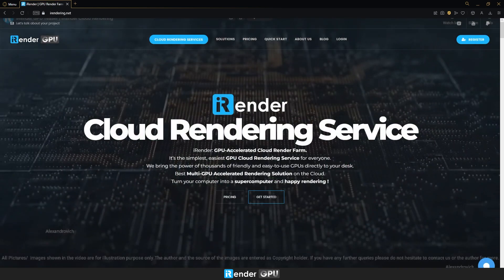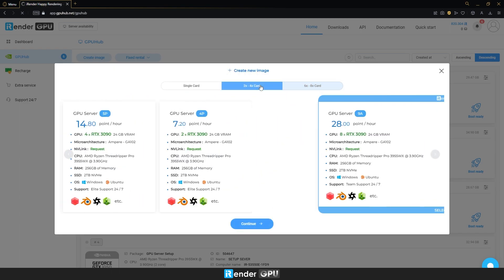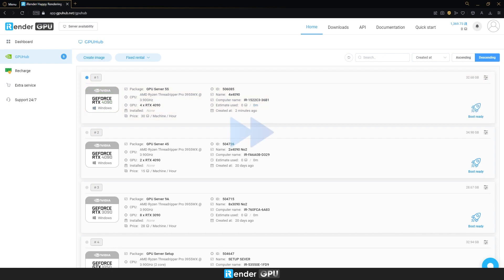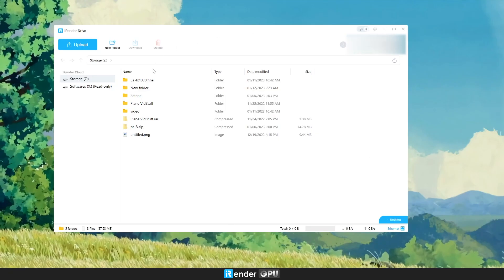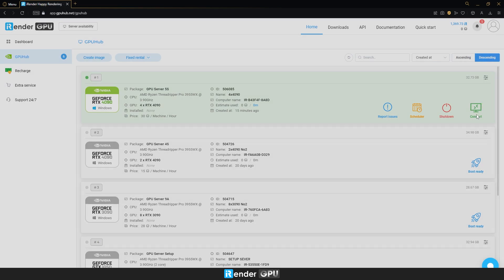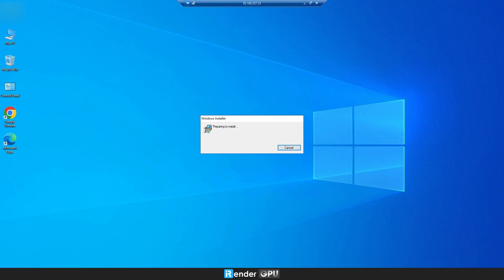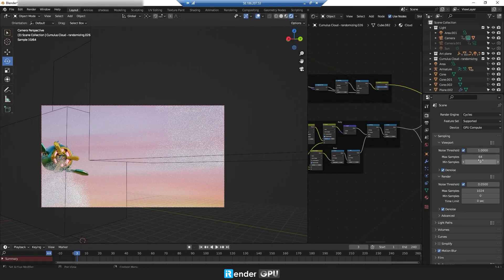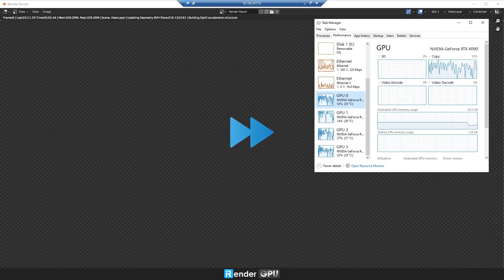GPU Render Farm for Blender & Cycles Render with 4x RTX 4090 | Blender Cloud Rendering | iRender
Powerful Render Farm for Blender & Cycles | iRender is a Powerful GPU-Acceleration Cloud Rendering Service supporting Blender projects with all 3D Render Engine such as Cycles, Eevee, Luxcore, Redshift, Octane, VRay, and so on.
GPU server 5S:
CPU: AMD Ryzen Threadripper Pro 3955WX @ 3.90GHz
GPU: 4x RTX 4090, 24GB VRAM
GPU Architecture: NVIDIA Ada Lovelace
RAM: 256GB
Storage: 2TB
0:00 Intro
0:29 Create & Boot Image
1:32 Upload projects with iRender Drive
2:06 Connect to the remote server
2:48 Render
7:18 Transfer and download results
7:43 The final result show
iRender - Happy rendering
International